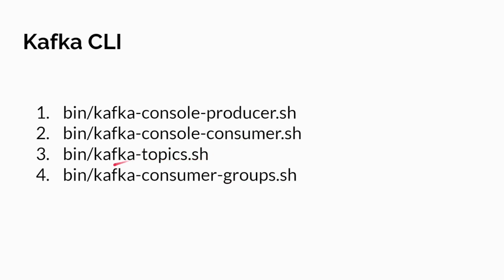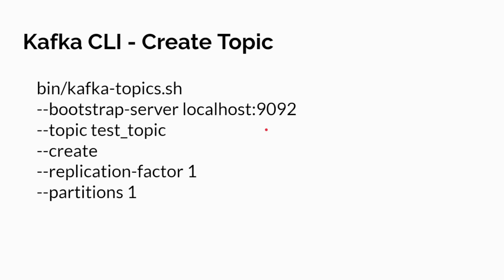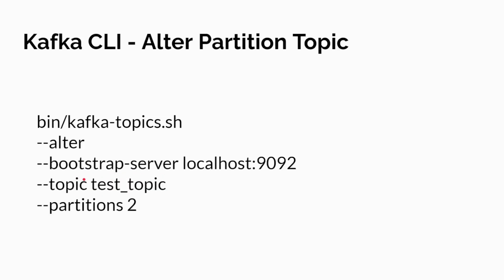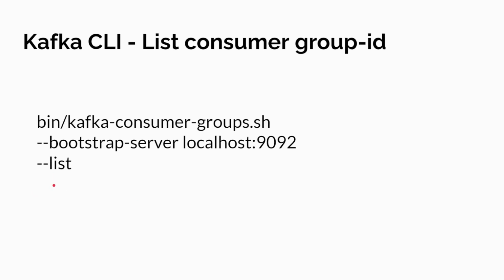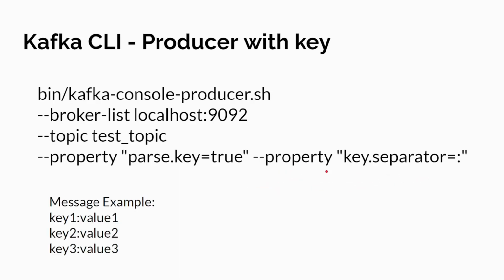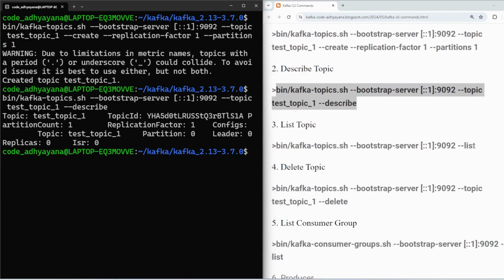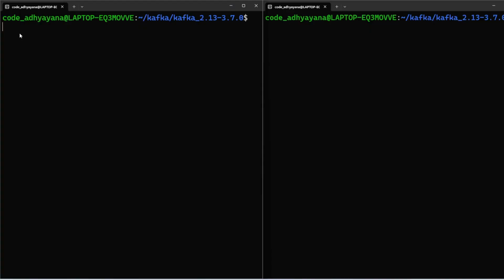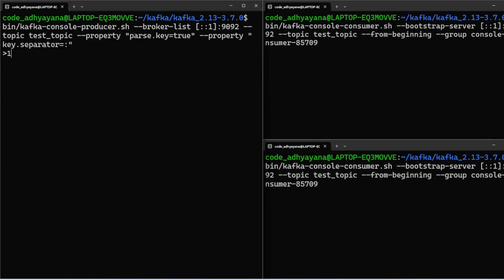Kafka CLI Commands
- create topic
- describe topic
- list topic
-add more partition to topic
-producer and consumer
-producer with key and consumer with group id